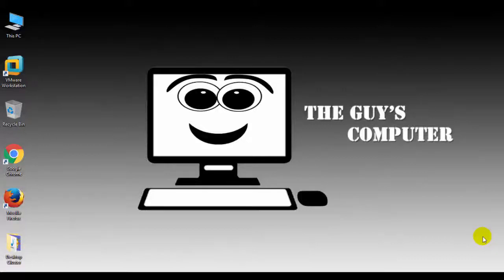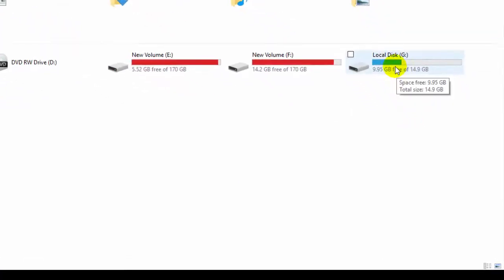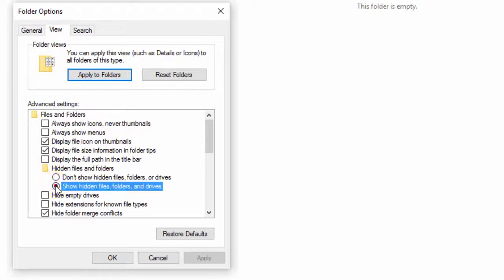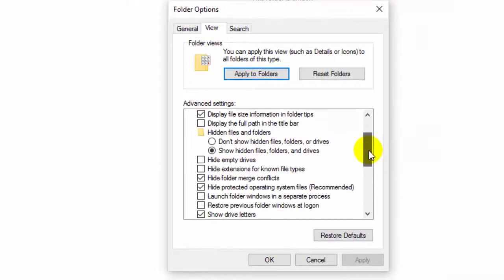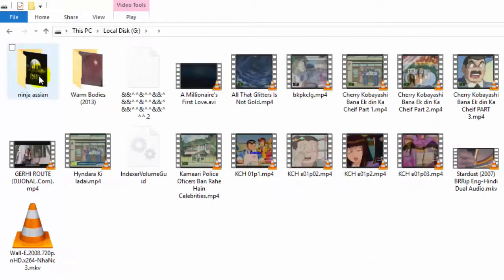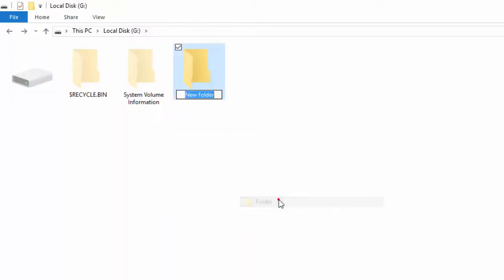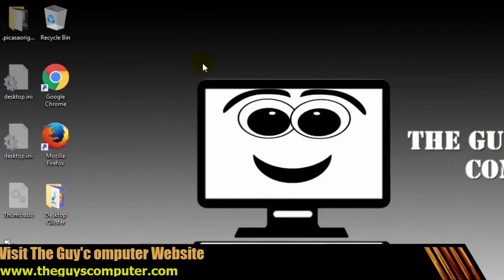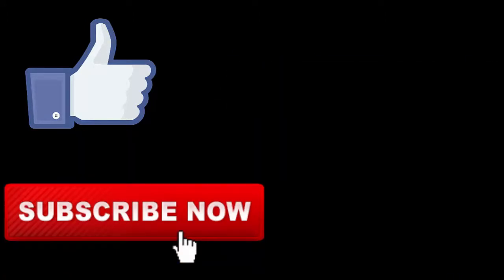How to show hidden files infected by shortcut virus in USB flash pendrive - Unhide virus files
How to unhide and  show hidden files affected by shortcut virus in your pendrive or USB flash drive.

Command Prompt Method to show hidden files

Press windows button + R then typed cmd and

After that if your pendirve letter is G   then type

G:   and after that press enter. Now the letter will be like
G://
Now to unhide files type  -a -s -h /s /d
And hit enter That's all you have now successfully unhide those
hidden files.

A lot of times you use your pendrive on an infected computer and as a result you files got hidden and a shortcut is created in your pendrive and when you clicks on it nothing happens. so this is the shortcut virus and it hides your files.

So here is how you can unhide those files infected by shortcut virus in USB flash pendrive.

Open folder options  or in  control panel search bar type folder options.  Then click on "File explorer Options" and under the view tab click on " show hidden files and folders".

After that scroll down and look for "Hide protected Operating system files( Recommended)" Uncheck that one and hit apply. After that you will see a lot of folders.

Now there will be a folder unnamed or may be it have the name of the drive,  Just click on that and you will find your missing files.

In this way you can easily show hidden files infected by shortcut virus in USB flash pendrive and unhide  virus files.

There are other few techniques to Unhide these files. You can use Quick heal antivirus that repairs those files for you.

 Other tips include if you are sure to use your pendrive in a computer that is infected by shortcut virus then Create a folder in that pendrive and put your data into that folder. In this  way your files will not hide forever.

So here we have learned how to show hidden files infected by shortcut virus in USB FLASH pendrive  - unhide virus files.

Connect With The Guy's Computer